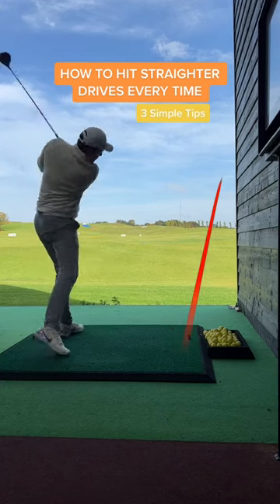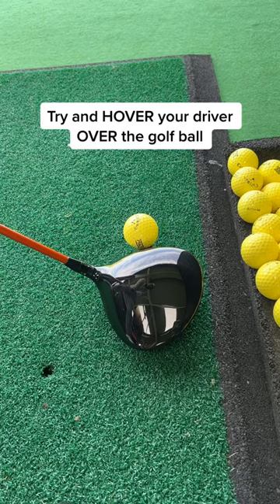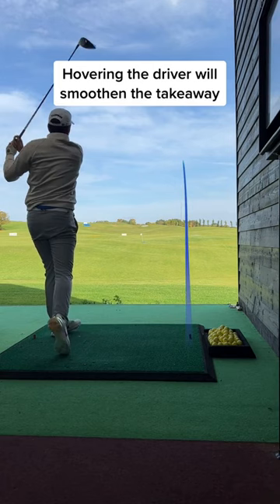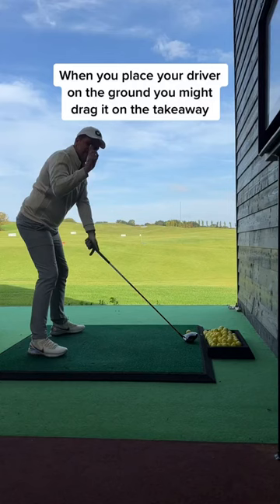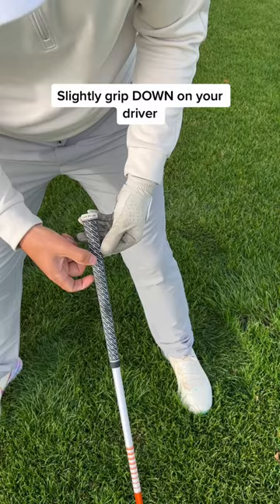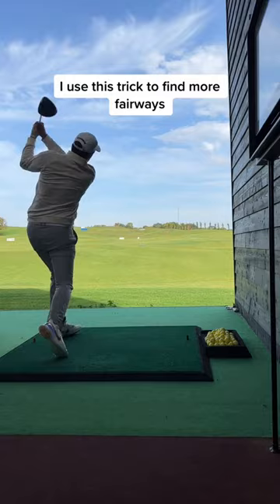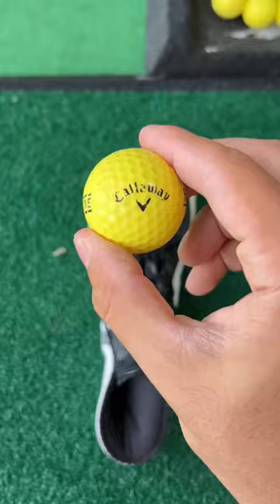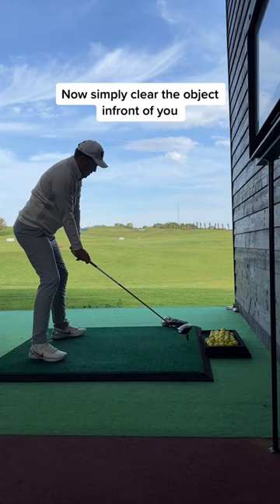GOLF HACKS | How to Hit The DRIVER Straight! EVERY TIME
How to hit the driver STRAIGHTER! Say goodbye to your slice and hook.
Works 99.1% of the time 🤣